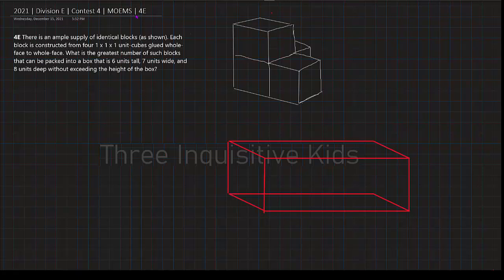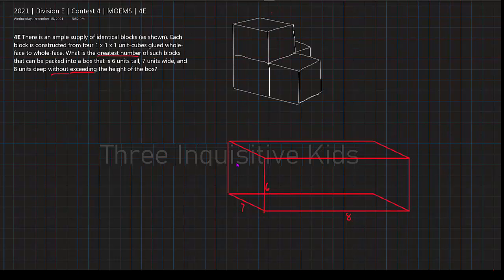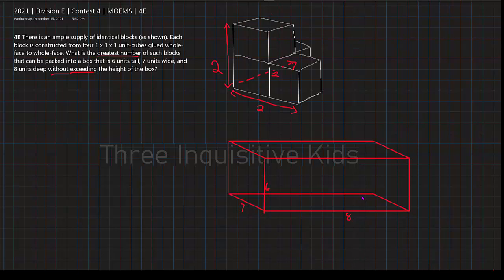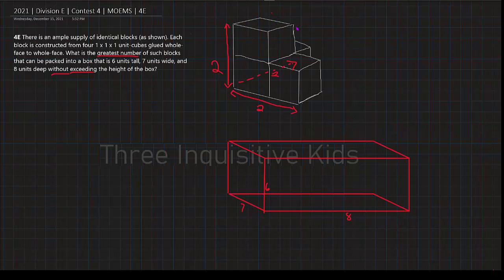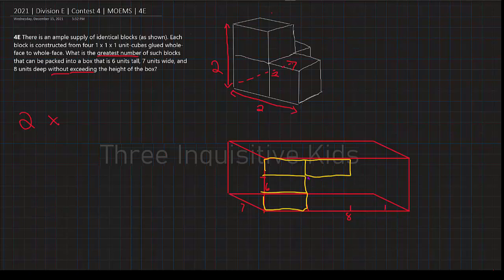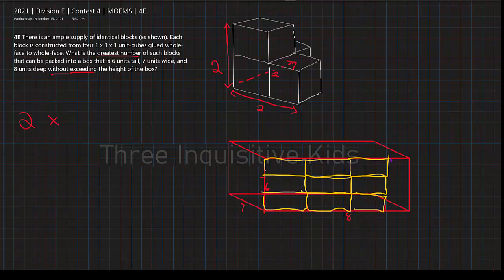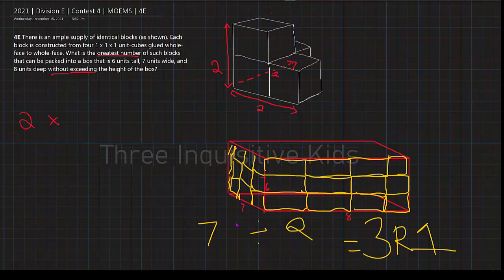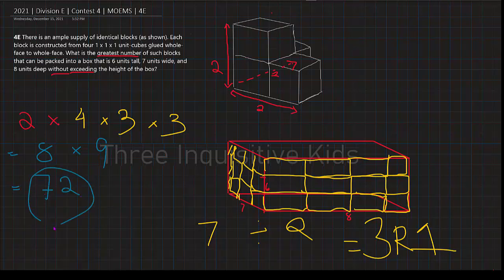Math Olympiad for Elementary | 2021 | Division E | Contest 4 | MOEMS | 4E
Problem: There is an ample supply of identical blocks (as shown). Each block is constructed from four 1 x 1 x 1 unit-cubes glued whole-face to whole-face. What is the greatest number of such blocks that can be packed into a box that is 6 units tall, 7 units wide, and 8 units deep without exceeding the height of the box?

Key: Flipping the figure upside down so that it formed a perfect cube